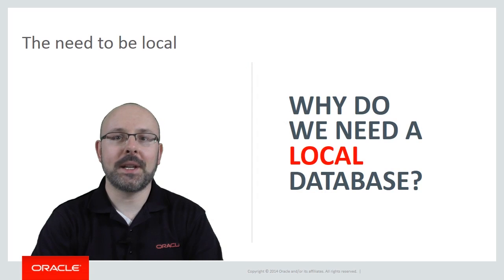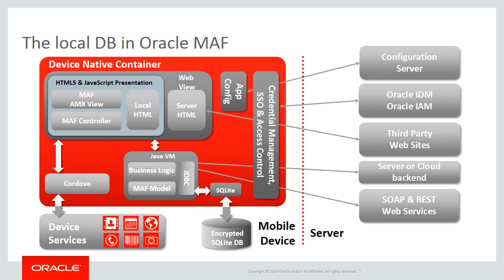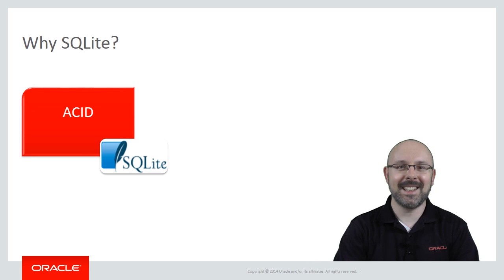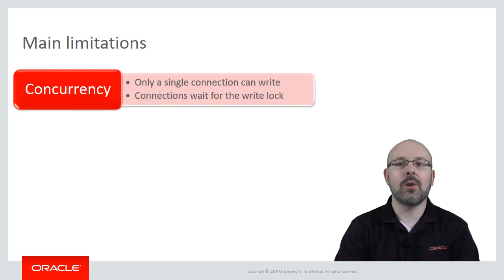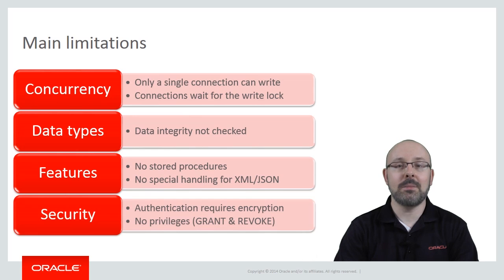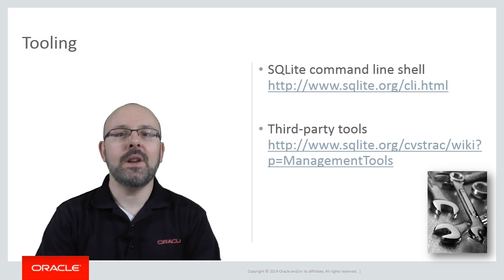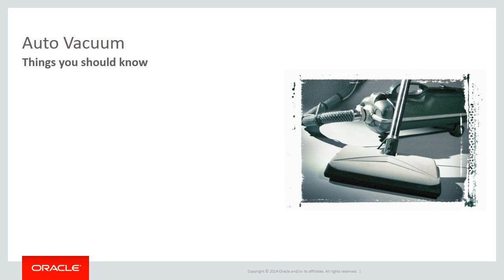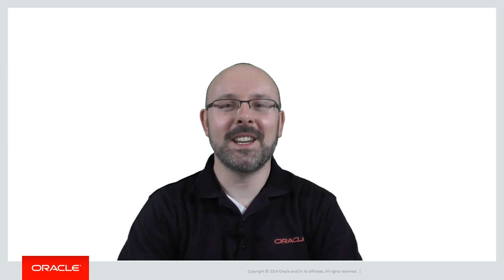MAF: 33. Introduction to the Local Database in Oracle MAF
Oracle MAF includes an on-device SQLite database allowing you to read and write data locally.  This video introduces the SQLite database and presents and overview of its features.